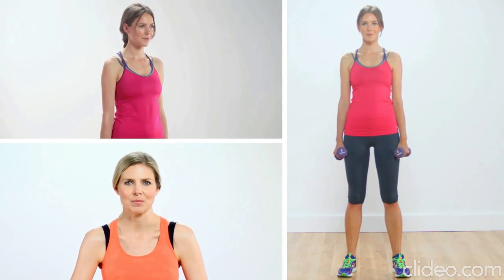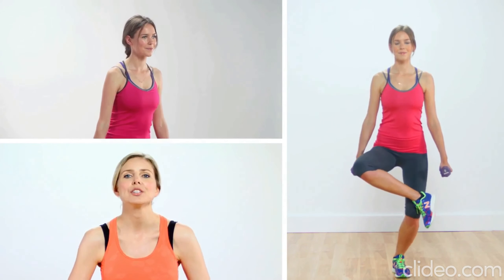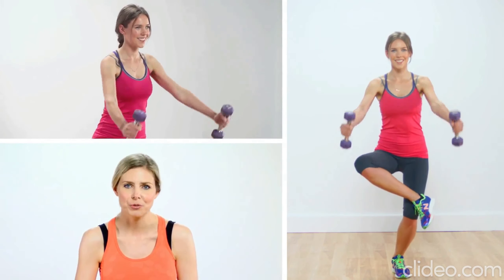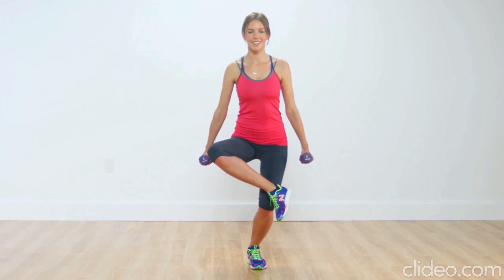Shoulder and Leg Exercise - Get Strong at Home Using Figure Four Squat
The Figure Four Squat with shoulder Raise strengthens your legs and shoulders in one simple movement.   It's easy to do this exercise at home and you can start without any equipment. As you gain strength, dumbbells or kettle balls can be added.  Start with no more than 5 pounds

Remember, it is better to perform the exercise a few times using the correct form than doing a  lot of repetitions with incorrect form.

Do this exercise 2-3 times a week, in less than 20 minutes, with a day of rest between each day.

Note: All information provided by Girl Exercising is of a general nature and is furnished only for educational/entertainment purposes. No information is to be taken as medical or other health advice pertaining to any individual specific health or medical condition. You agree that use of this information is at your own risk and hold Girl Exercising harmless from any and all losses, liabilities, injuries or damages resulting from any and all claims.